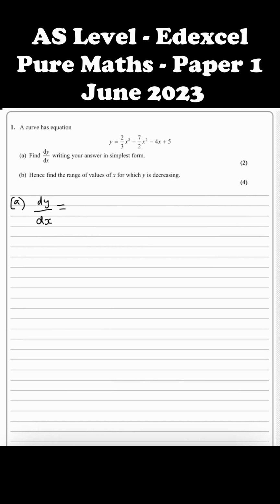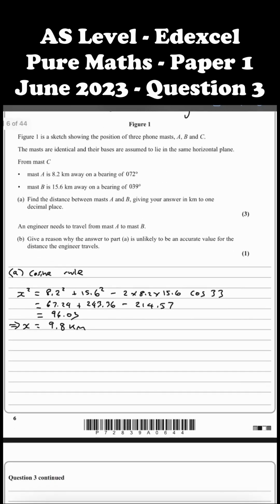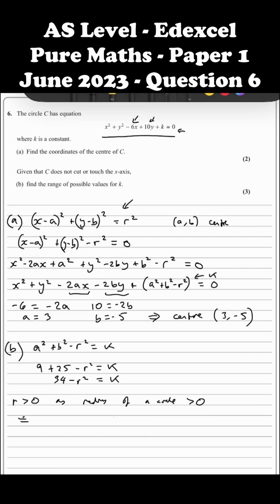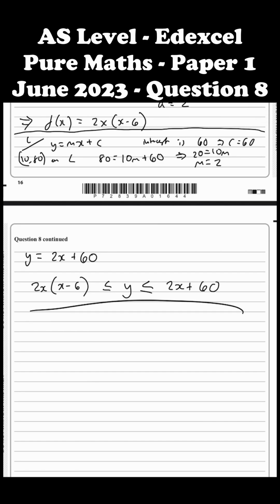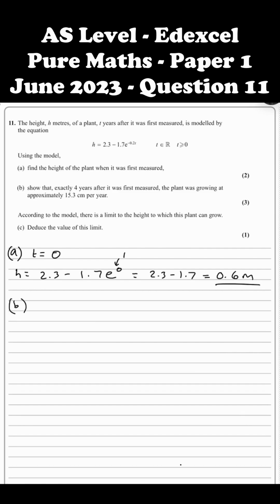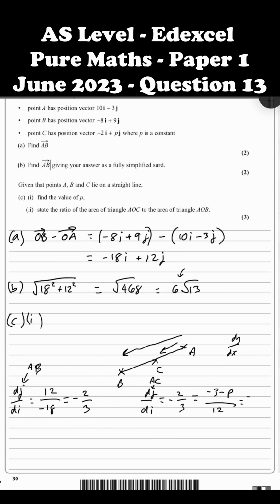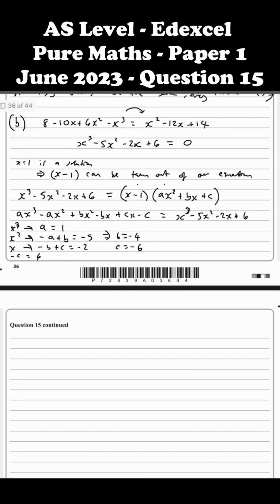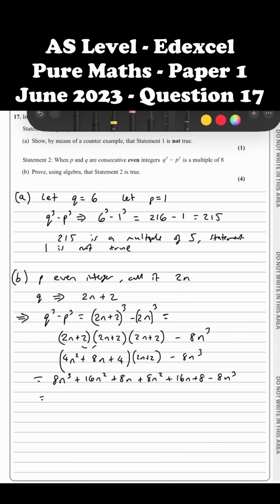AS Level Pure Maths - May / June 2023 Edexcel - Paper 1 Exam Walkthrough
Hopefully this walkthrough of the May / June 2023 Pure Exam Paper 1 is helpful for your revision, post any questions in the comments!